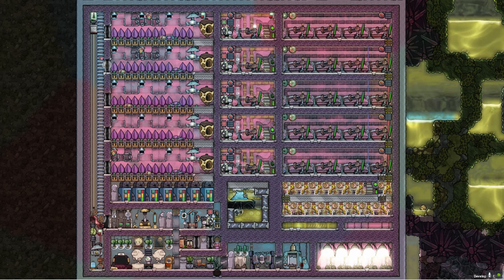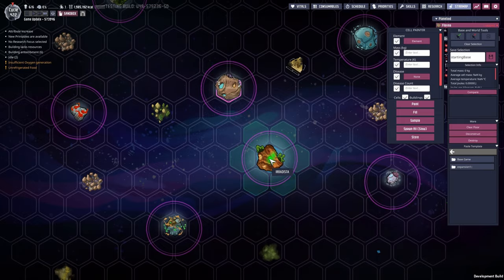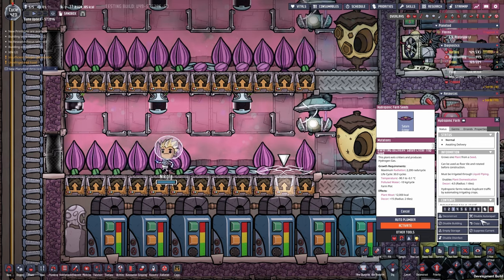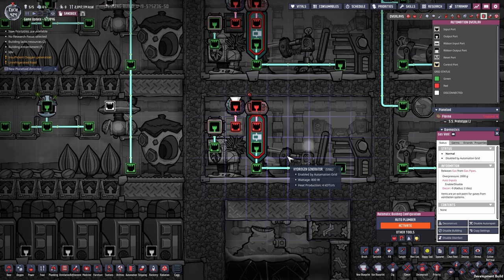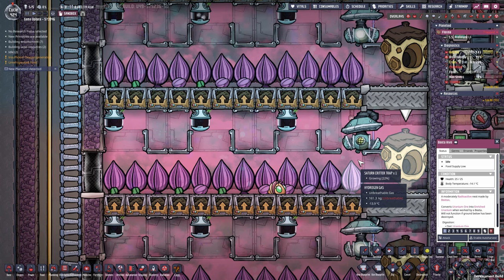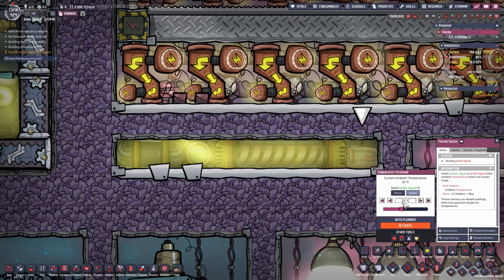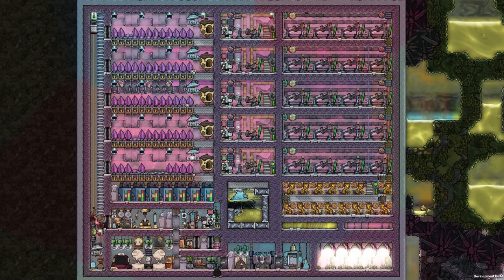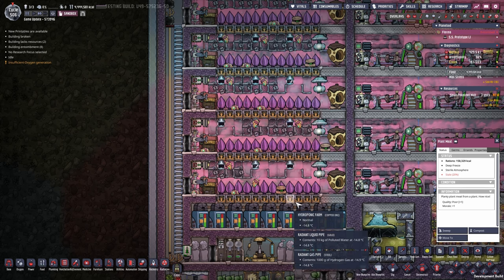Saturn Critter Trap Setup Version 2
The second Setup using the Saturn Critter Trap to gain power and food.
16000 Watts of Power and 24.000 kcal per cycle to be exact.
This time with a cleverer layout and a automatic pick-up system for the harvested plants.

Chapter:
00:00 Intro and Disclaimer
00:13 Comparison Version 2 vs. Version 1
00:23 I have multiple Hives why?
00:48 [Start of answering your Questions]
00:55 Q: How to get the Beeta Hive
02:19 Q: How to get a Beetiny in Survival
02:43 Q: How to get Saturn Critter Trap Seeds
02:57 Modular Setup
03:07 Q: Replacing the Beeta Hives? No
03:57 Version #2.1
04:20 Q: Why the Thermo regulator?
04:37 Q: Can the Dupes plant the Saturn Critter Traps?
05:02 Q: Can Pips plant the Saturn Critter Trap? [End of Questions]
05:25 How does the Setup work: Liquid
06:33 How does the Setup work: Gas
07:13 How does the Setup work: Automation
07:29 How does the Setup work: Using the excess H2
08:11 How does the Setup work: Automation
08:43 How does the Setup work: Power
09:19 How does the Setup work: Getting stung by Beetas
10:14 How does the Setup work: Harvesting
10:40 Dupe Living Arrangements: Rooms, O2 etc.
11:20 Dupe Living Arrangements: Infinite Food Storage
11:43 Dupe Living Arrangements: Pre-Heating System & Temp
12:48 Dupe Living Arrangements: Electrolyzer & O2
13:38 Dupe Living Arrangements: Power
13:52 Dupe Living Arrangements: CO2, Vacuum and Liquid Lock
14:29 Version #2.2: Differences Dupe Living Arrangements
16:03 Version #2.2: Automated Food Pick-Up System
16:58 Version #2.2: Differences Gas-Piping
18.16 Version #2.3: Using the Heat & Example
20:44 Summarization: Food & Energy
21:40 Mentioning Version 3